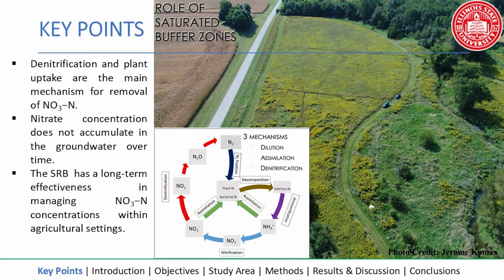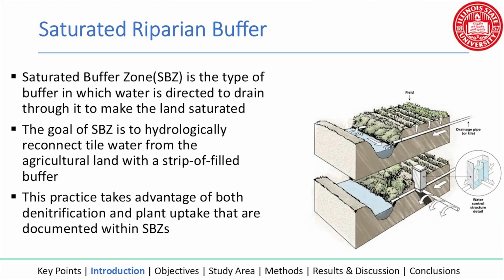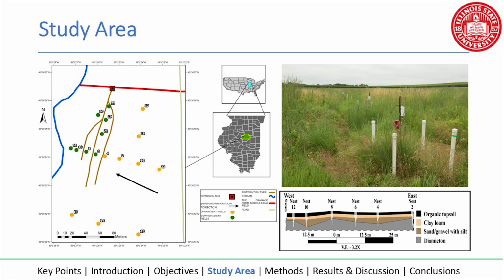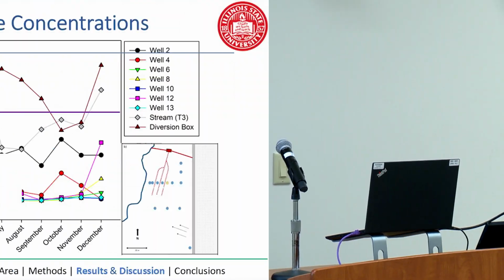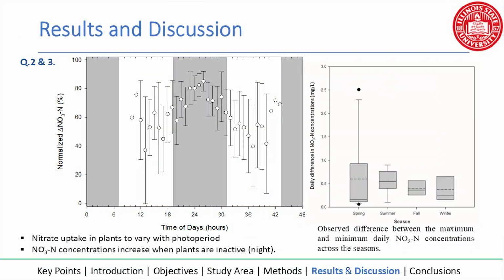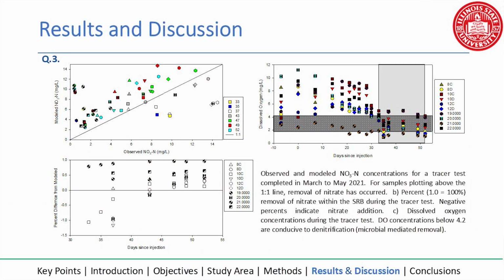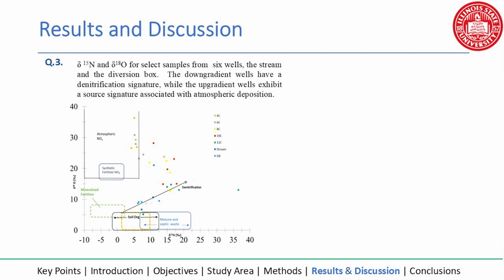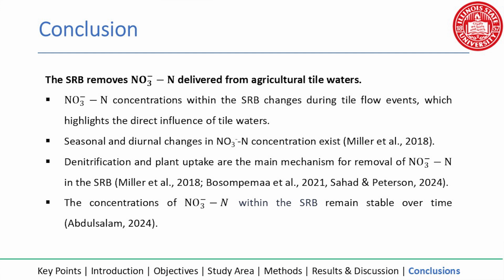01 ERIC PETERSON, ISU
Saturated riparian buffers as a practice to
reduce nitrate concentrations: A review of eight years of research